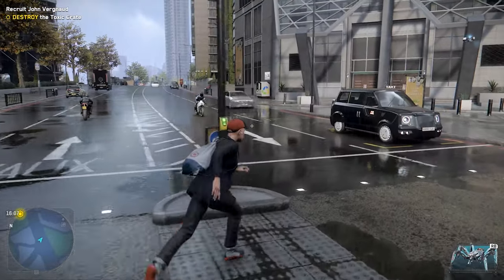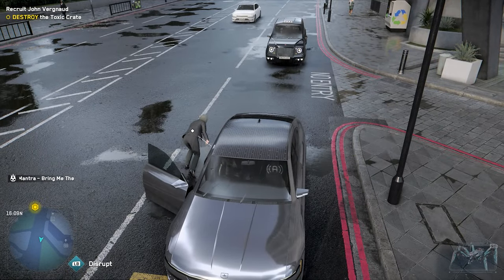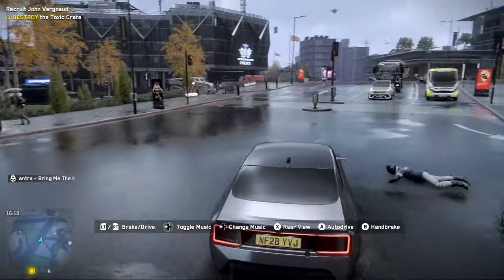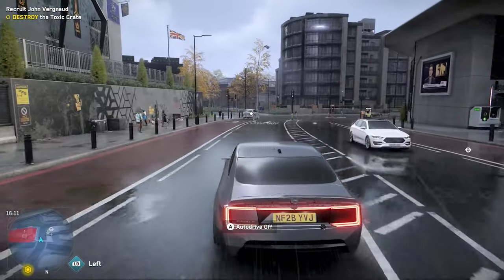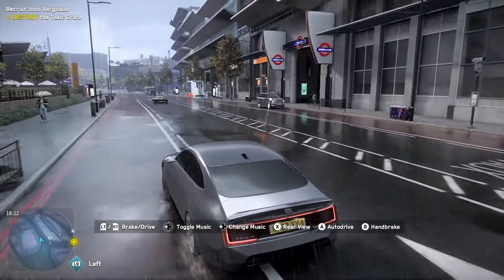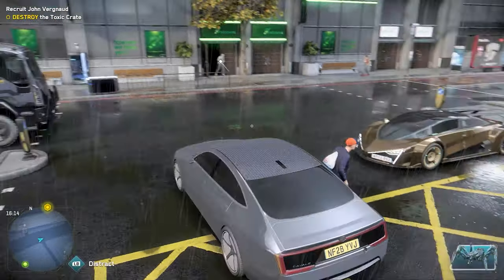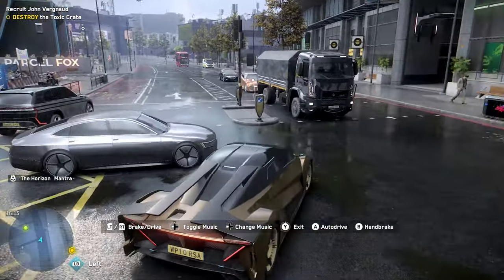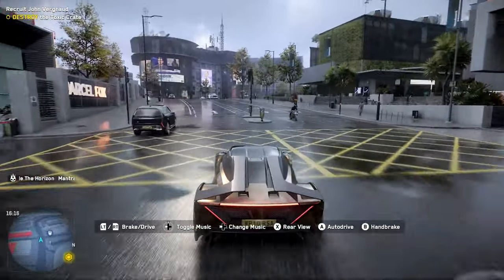Watch Dogs Legion - No Auto-drive Traffic Mod Showcase